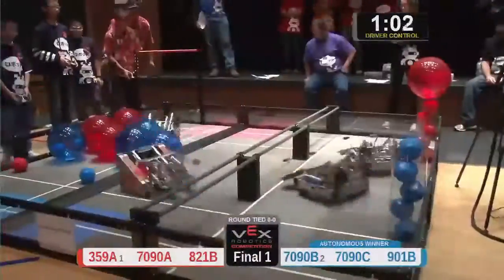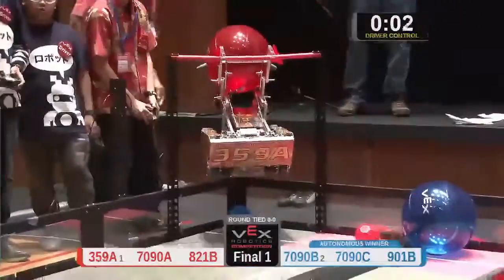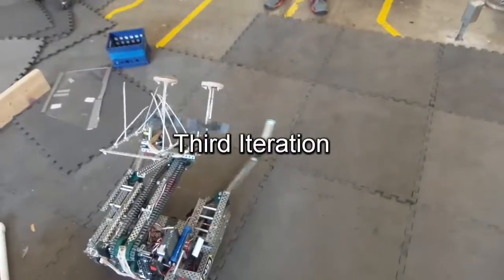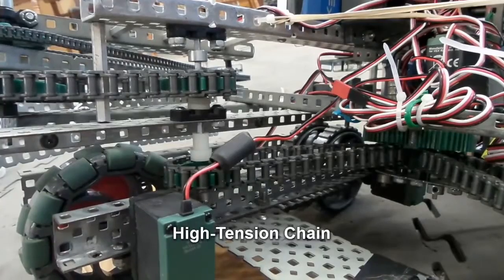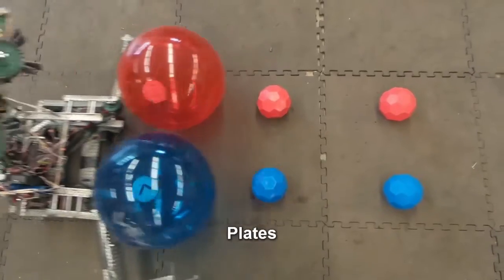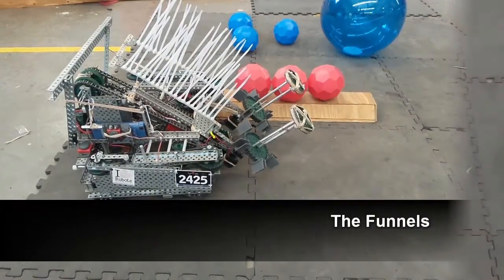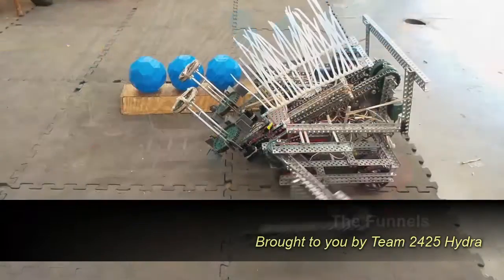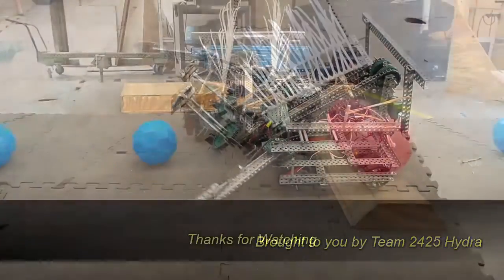2425: Innovate Award Submission Vex Toss Up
Team 2425 Hydra's (Hillsborough HS Robotics) submission for the innovate award in the 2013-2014 Vex game Toss Up